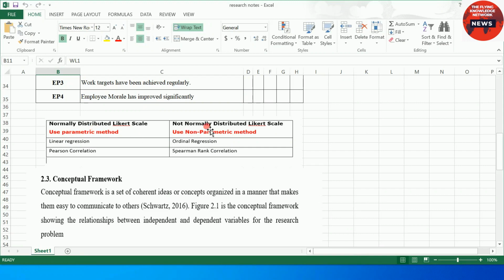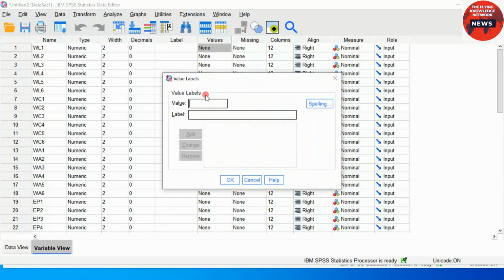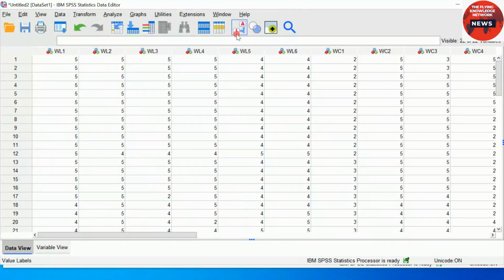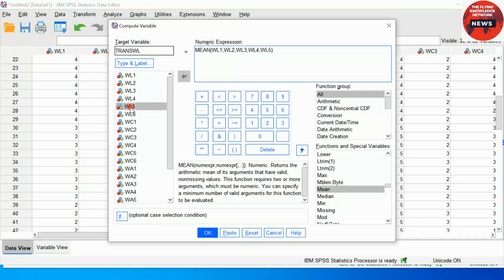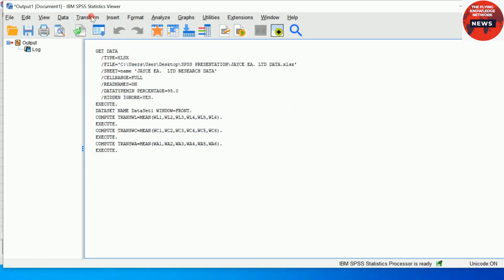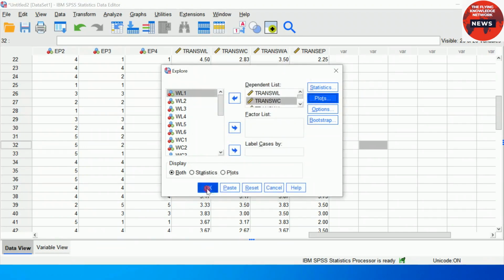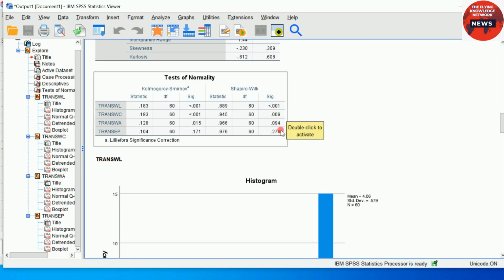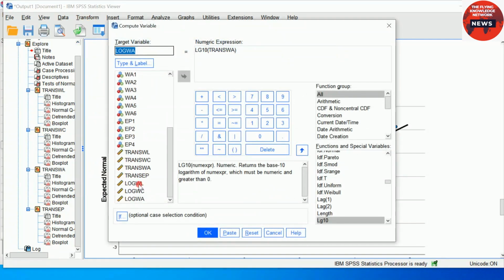Mastering Data Transformation with SPSS Software"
Nyangweso News Media: your premier source for comprehensive coverage and analysis of education news, breaking news in Africa, political analysis, disaster coverage, Christian insights, motivational talks, entertainment updates, science discoveries, Kenya news, African perspective, and global coverage. Based in Kenya, we bring you insightful content from across Africa and the world. Stay informed and inspired with our in-depth reports and engaging discussions. NyangwesoNewsMedia ScienceInsights BreakingNews # Kenya politics breaking news education online news ruto railaodinga EducationNews BreakingNewsAfrica PoliticalAnalysis DisasterCoverage ChristianInsights MotivationalTalks EntertainmentUpdates ScienceDiscoveries KenyaNews AfricanPerspective GlobalCoverage Africa WorldNews." starship launch
In this YouTube video, we delve into the powerful world of data transformation using SPSS software. From cleaning and restructuring datasets to creating new variables and deriving insights, SPSS offers a robust toolkit for data analysts and researchers. We explore key techniques such as recording, computing new variables, and handling missing data, showcasing how SPSS simplifies complex transformations and enhances data analysis capabilities. Whether you're a beginner or an experienced user, this video will equip you with essential skills for maximizing the potential of your data using SPSS.